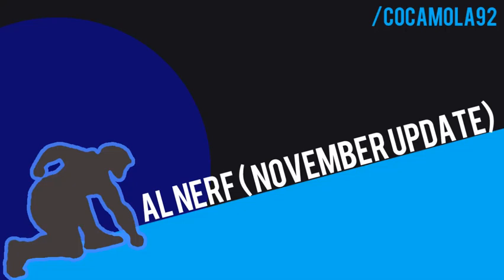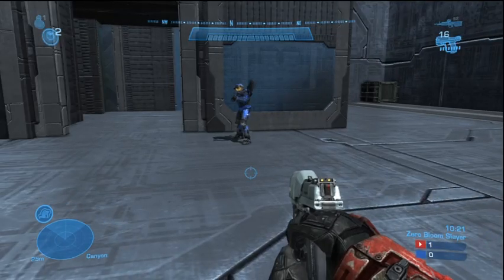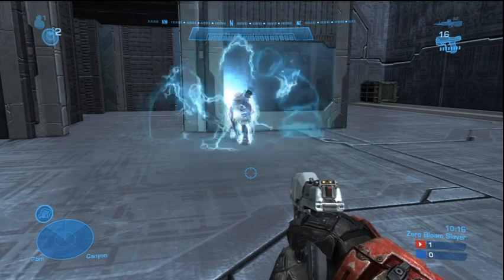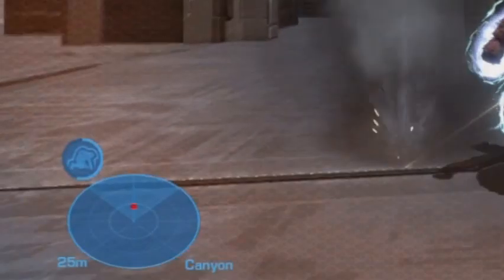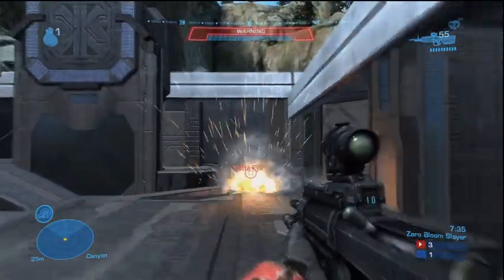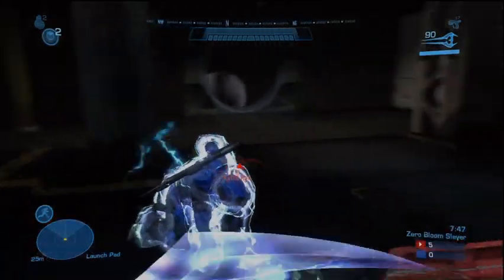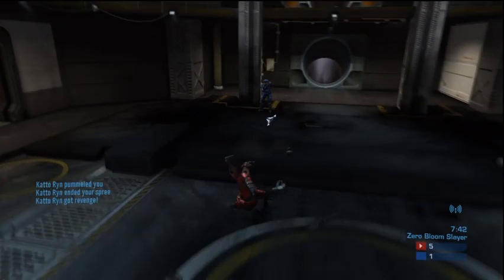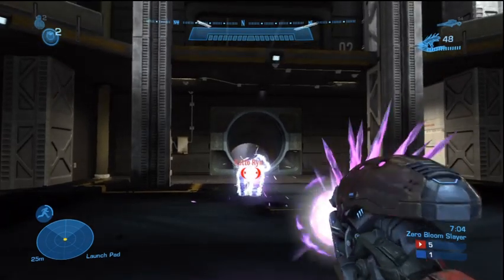Halo Reach, November Armour Lock Nerf.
A video showing the awesomeness of the november update regarding Armour Lock. Enjoy.